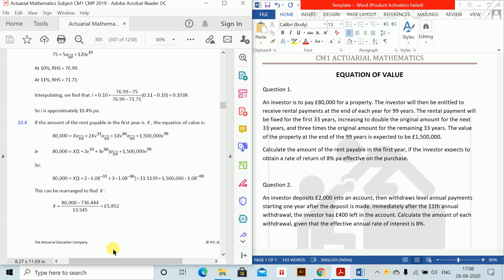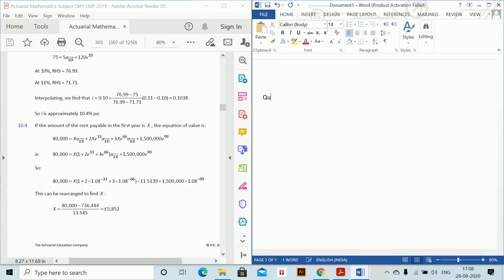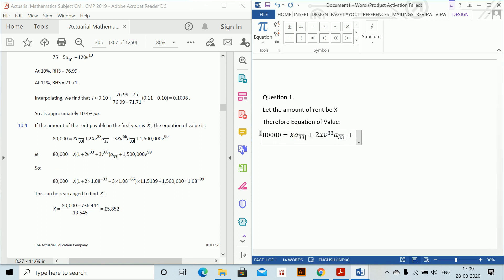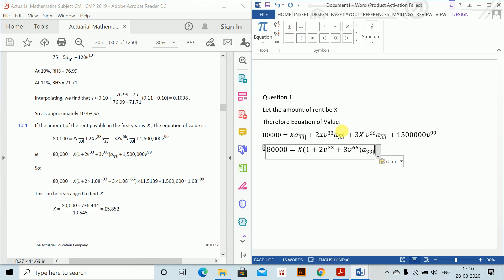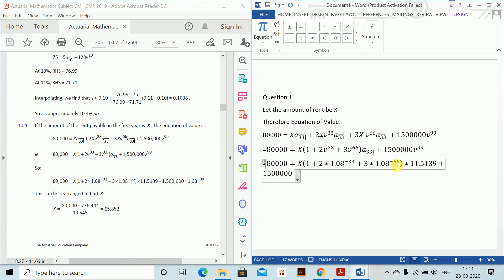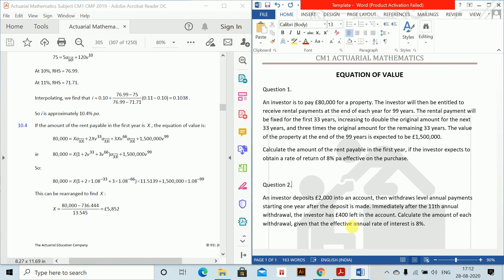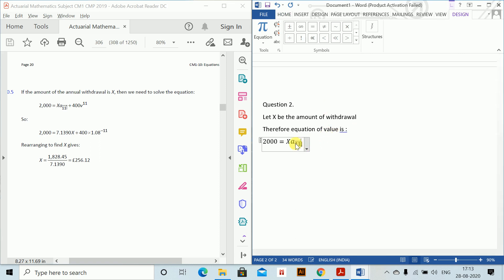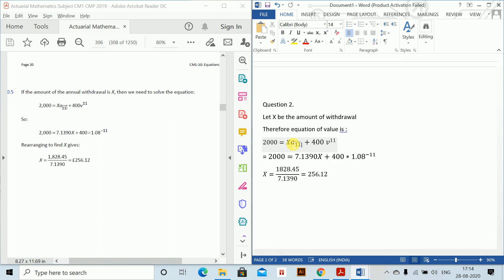CM1 Mathematical Typing on MS Word Class 5 | Chapter - Equation of Value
This video is extremely helpful for students appearing for CM1 from IFoA and IAI. This video covers mathematical typing for chapters Time Value of Money and Interest Rates in CM1.